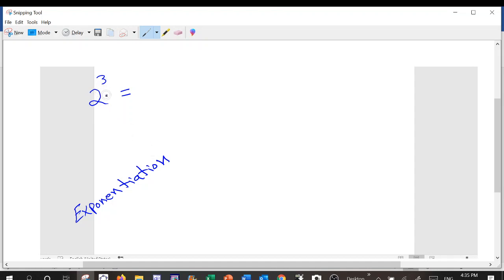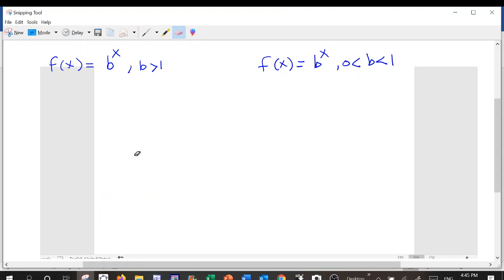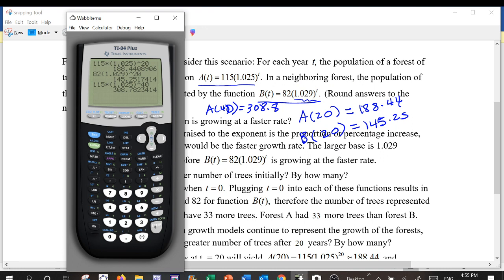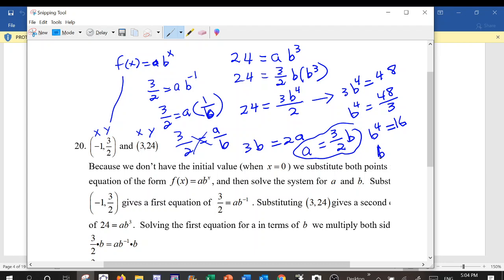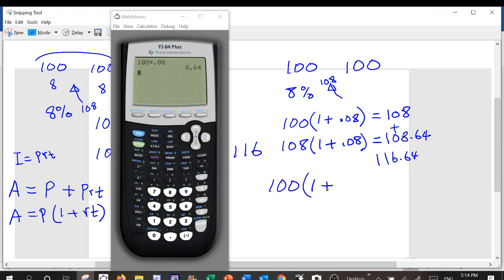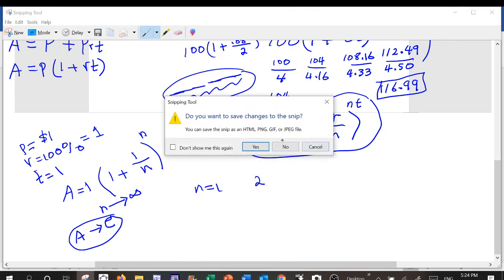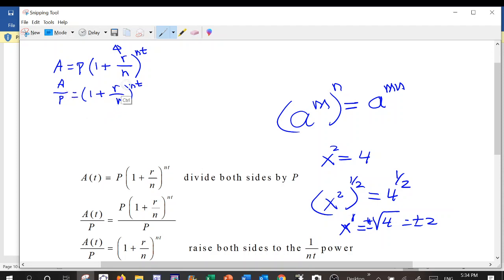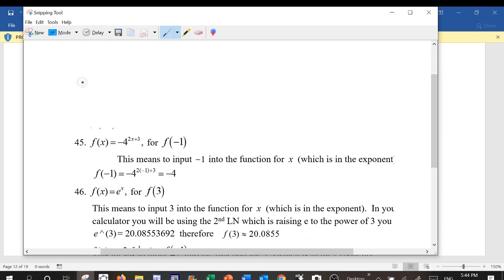College Algebra (and Pre-Calculus) 15 Exponential functions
At 42:03 it should be:
108(1+0.08)=116.64.